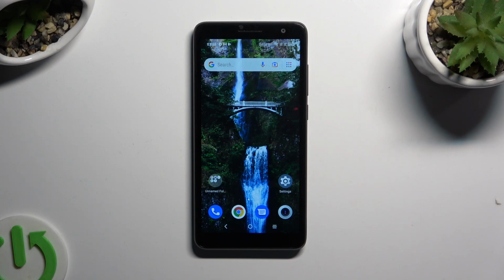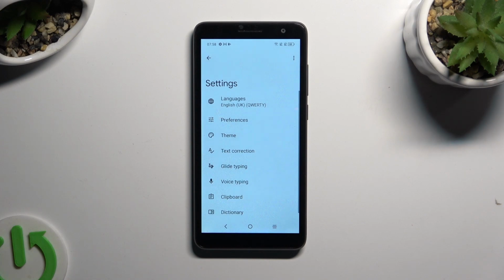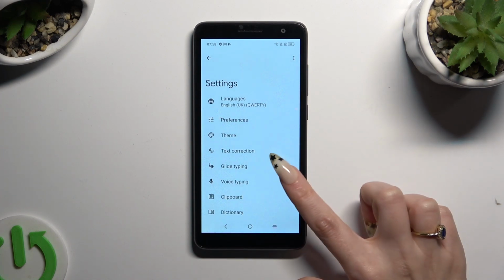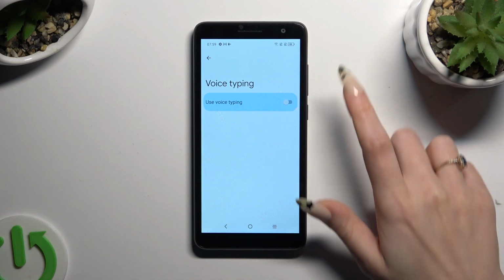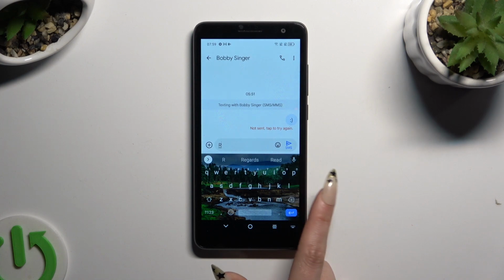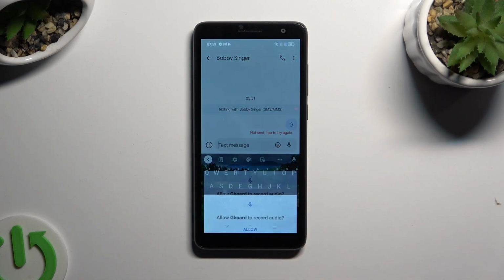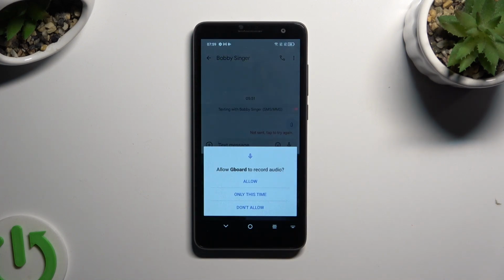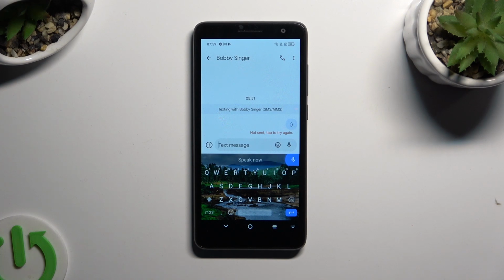How to Use the Voice Typing Feature on ALCATEL 1B (2022)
Unlock hands-free convenience on your ALCATEL 1B (2022) smartphone with this tutorial on enabling and using the Voice Input feature. Learn how to activate and utilize voice commands for texting, web searches, and more, making multitasking a breeze. Enhance your productivity and accessibility – watch now to discover how to harness the power of voice input on your ALCATEL 1B!

How to enable voice typing on ALCATEL 1B (2022)? How to turn on the voice input feature on ALCATEL 1B (2022)? How to input text using my voice on ALCATEL 1B (2022)?